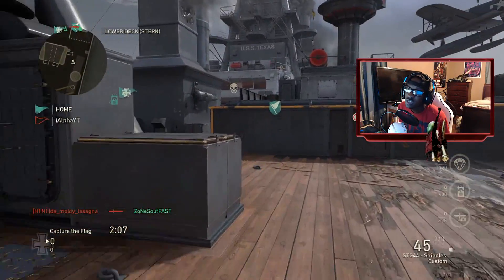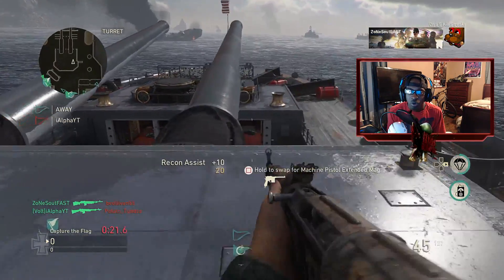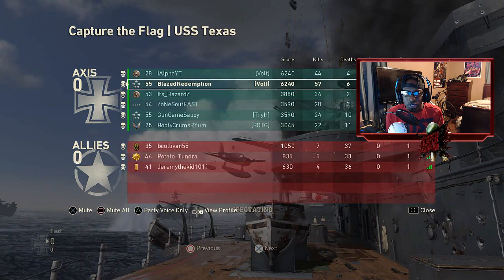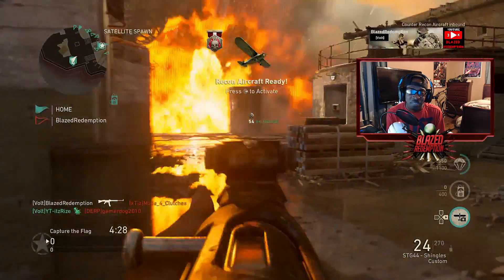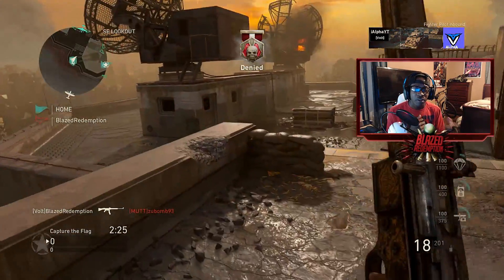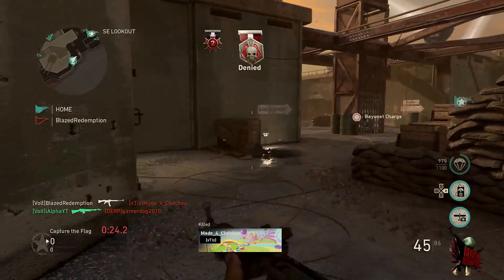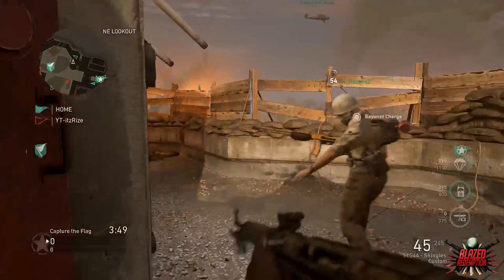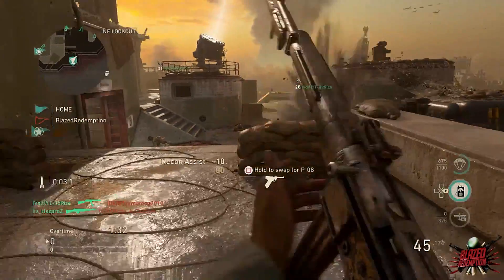WIN EVERY GUNFIGHT IN WORLD WAR 2! - SECRET AIMING TIP (WW2 TIPS AND TRICKS) (BEST STG CLASS SETUP)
Help Blazed Redemption make better quality content, all donations are appreciated big or small.

Im a Truly Dedicated Gamer & YouTuber. I want to succeed & see the community grow together. You Can Look Forward to Daily Reactions, Multi COD Gameplays & Commentaries, GTA V, Minecraft & More.

Dope Series You Will Enjoy!

Wanna play? Add my PSNs:

Absquatuiate (MAIN)
BlazedRedemption (WWII FORWARD)
treyd15 (OG ACCOUNT)